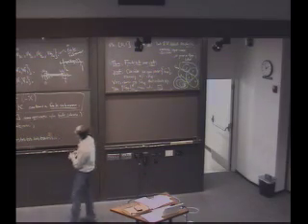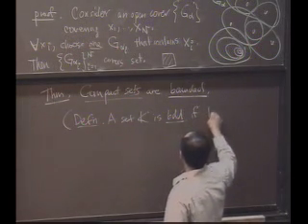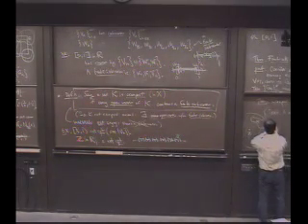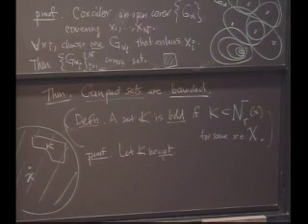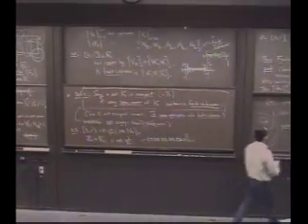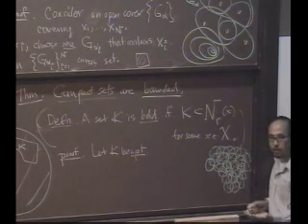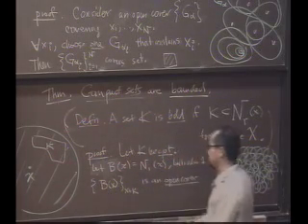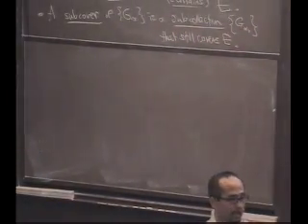Real Analysis, Lecture 11: Compact Sets (5/8)